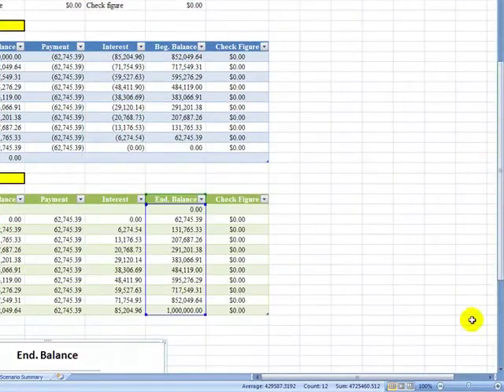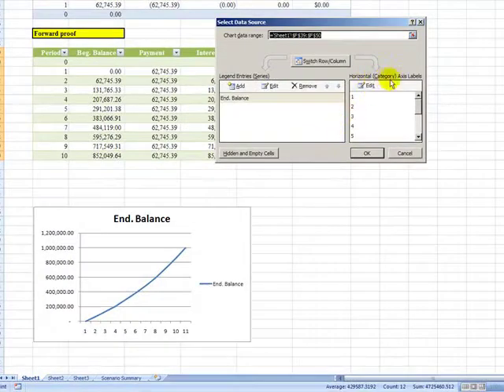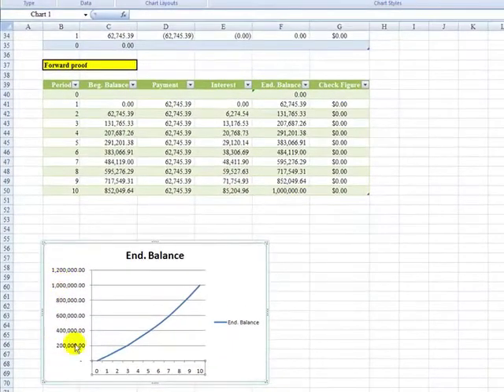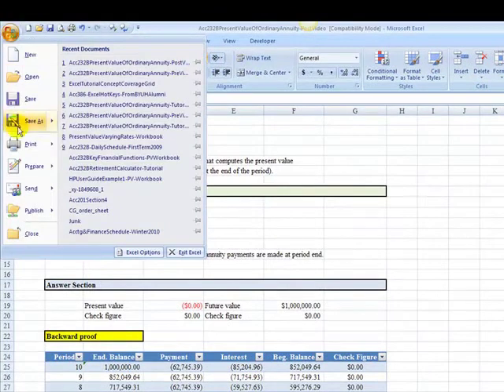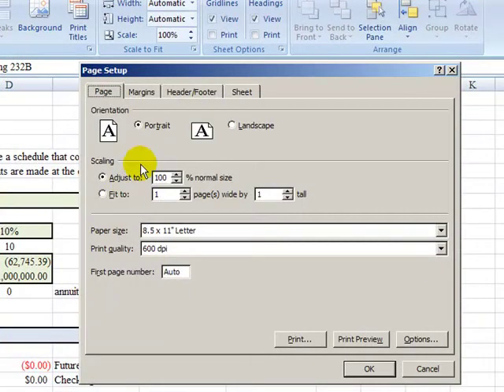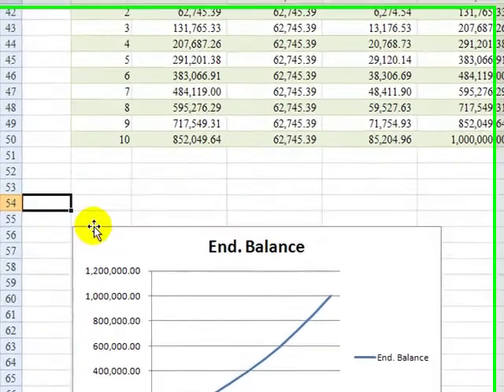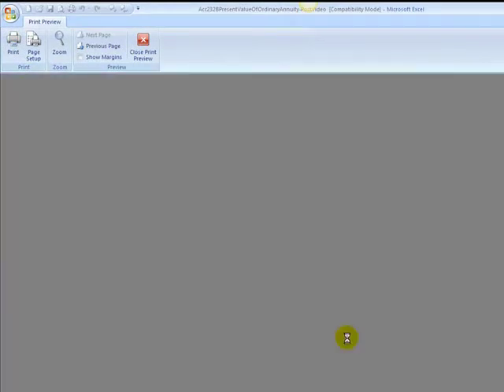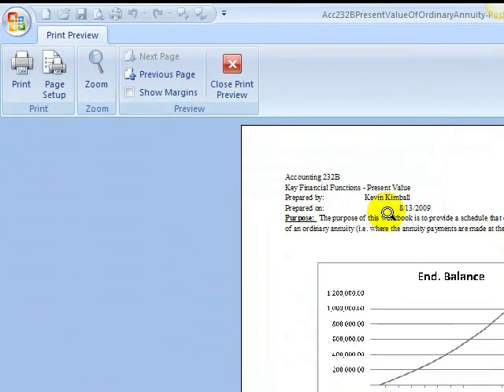Present Value of an Ordinary Annuity Part 9